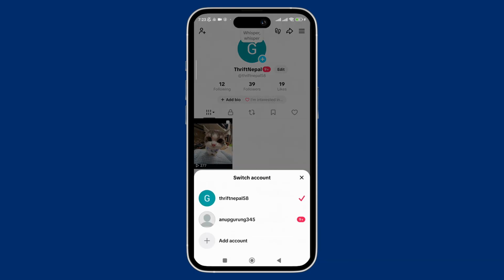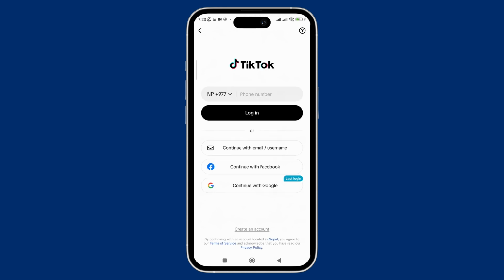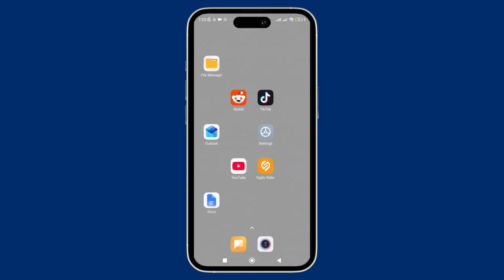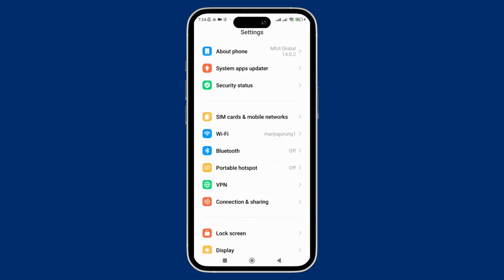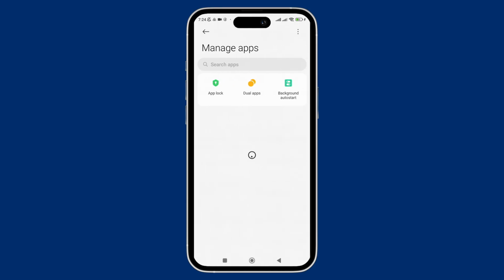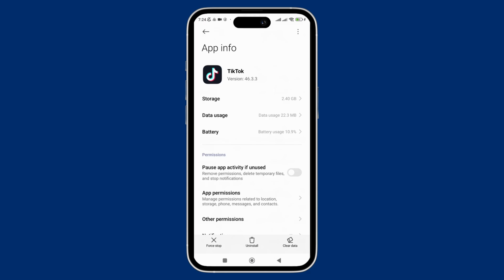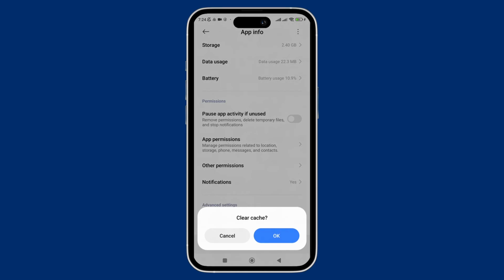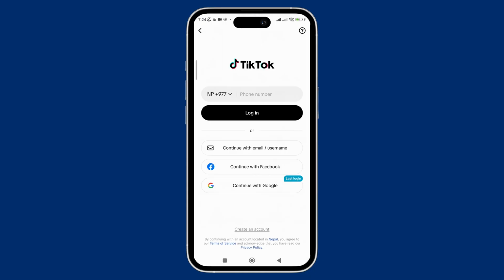How to Fix TikTok Login with Facebook Problems (2026)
Want to fix the “TikTok Login with Facebook” problem? 📱🔐 This step-by-step 2026 guide will show you how to fix common issues when you can't log in to TikTok using your Facebook account — so you can get back into your account quickly!

What You’ll Learn in This Video:
✅ How to fix TikTok Facebook login problems
✅ What to do if TikTok won't connect to Facebook
✅ How to troubleshoot Facebook login errors on TikTok
✅ Tips to recover access to your TikTok account
✅ Common solutions for TikTok login issues in 2026

Whether TikTok says login failed, your Facebook account won't connect, or the Facebook login option is not working, this tutorial will help you troubleshoot and fix the problem step by step.

📌 Chapters:
⏱ 0:00 - Introduction
⏱ 0:10 - How to Fix TikTok Login with Facebook Problems